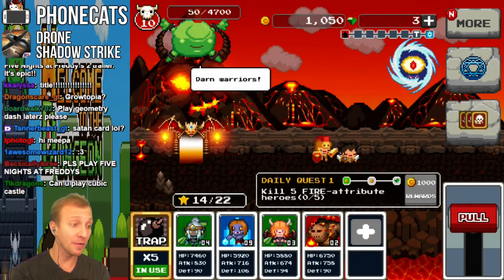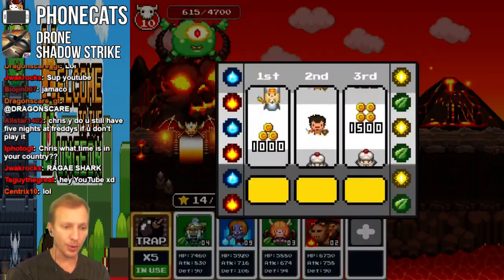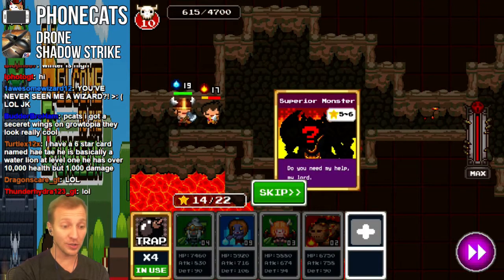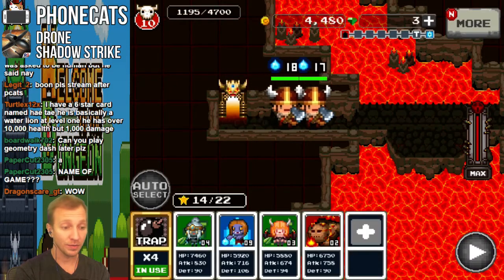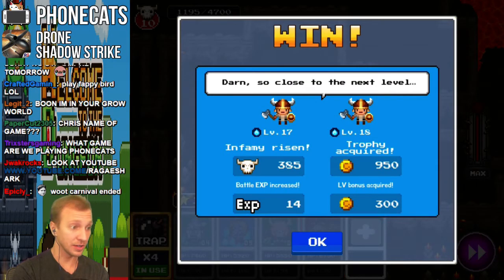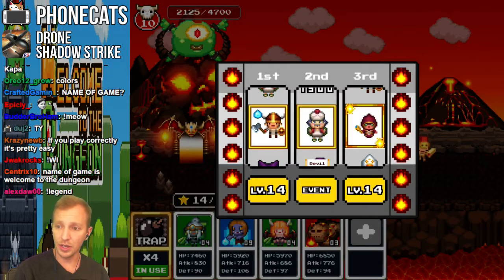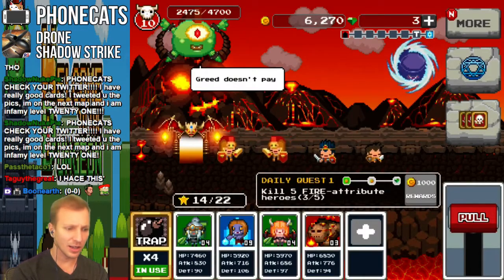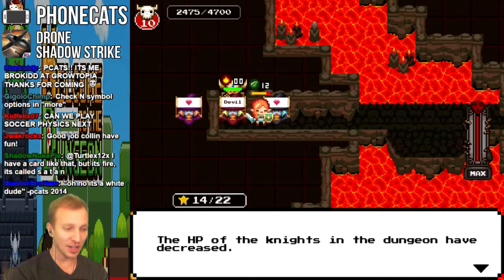Welcome To The Dungeon - Fun Light Dungeony RPG